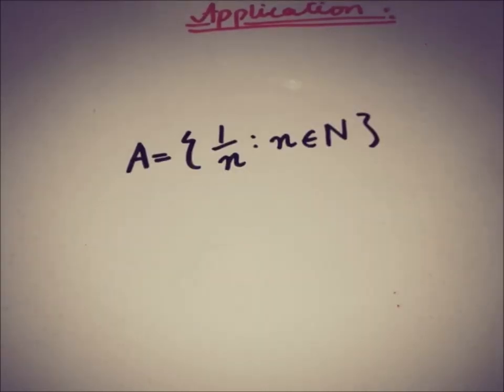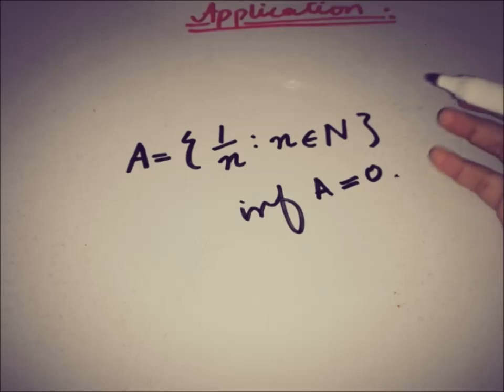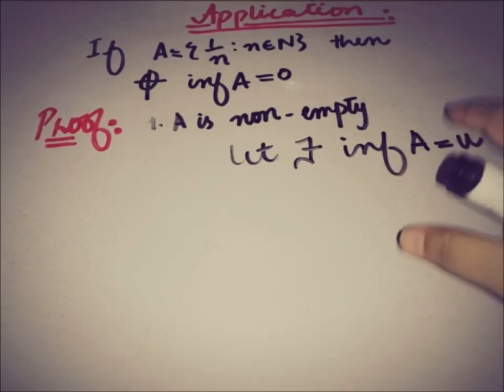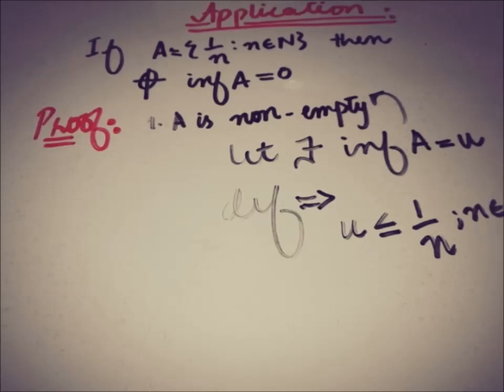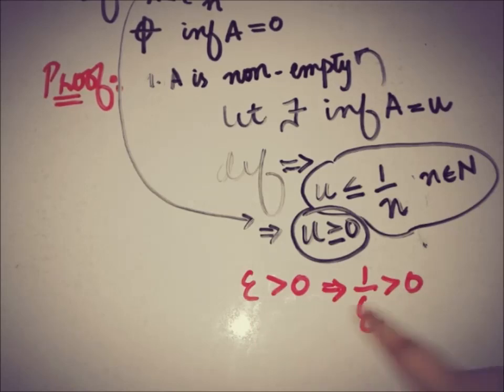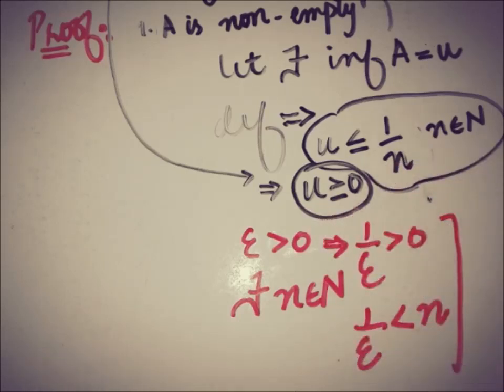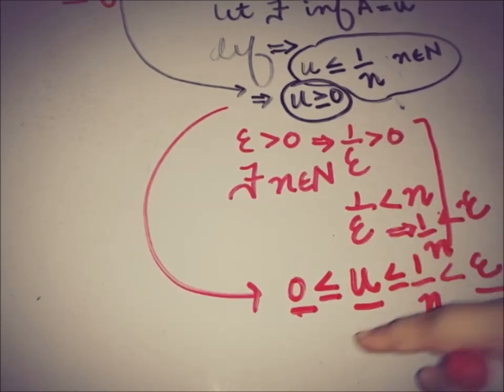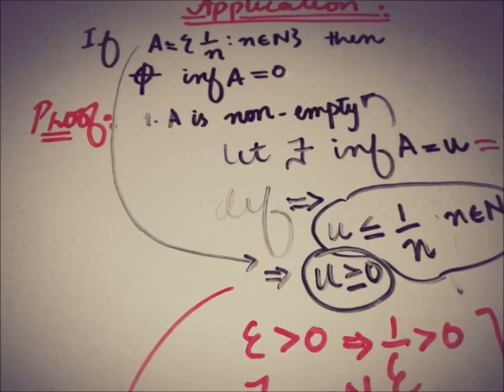application of Archimedean Property | Proof of Inf (1/n)=0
This video is about the application of Archimedean Property | Proof of Inf (1/n)=0

where the set is used to figure out its infimum by Archimedean Property.